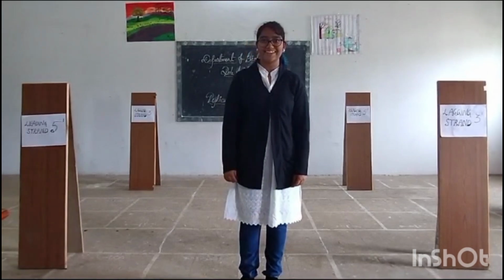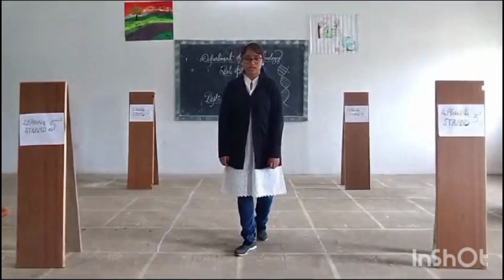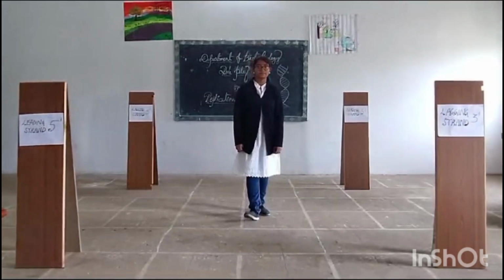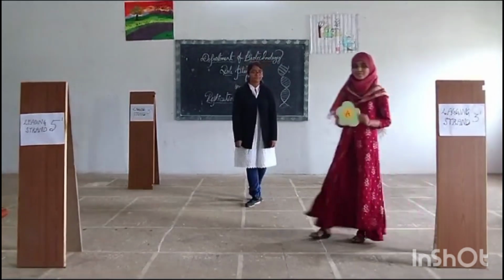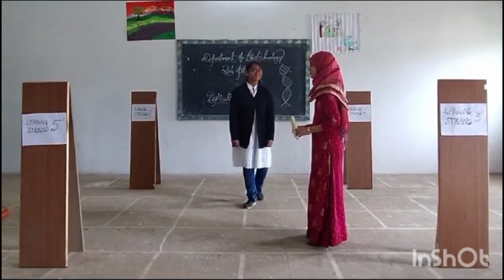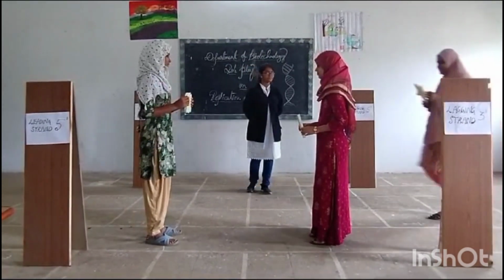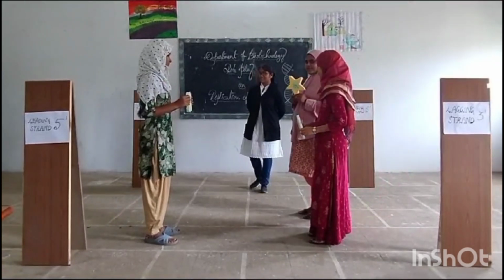A roleplay (beginner) on DNA replication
DNA replication is the process by which DNA makes an identical copy of itself before cell division. It’s semi-conservative — each new DNA has one old strand and one new strand. The leading strand copies continuously, while the lagging strand makes short Okazaki fragments joined by ligase. This ensures accurate inheritance of genetic information.